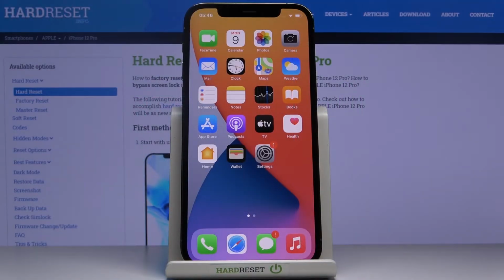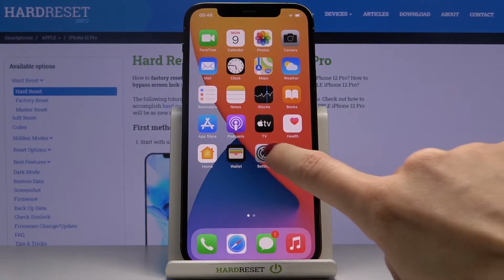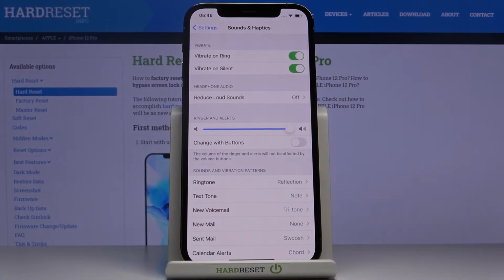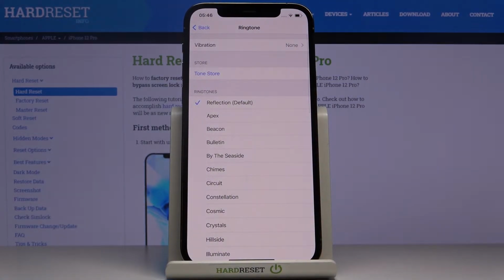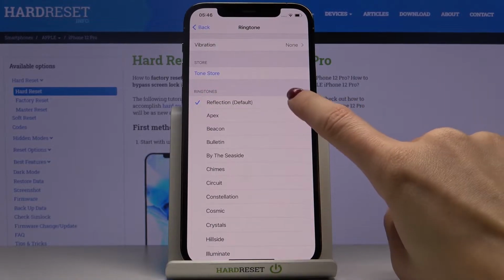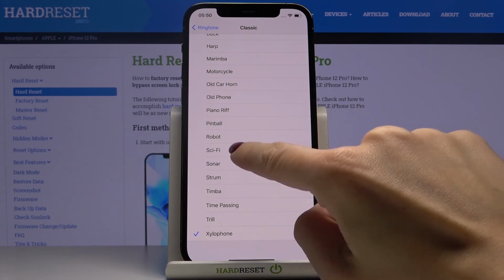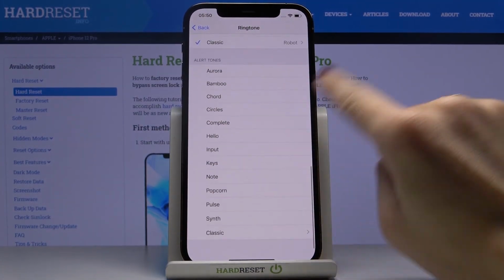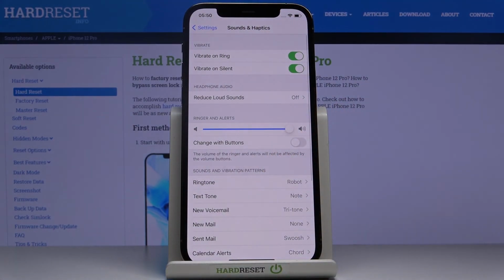How to Change Ringtone on iPhone 12 Pro – Ringtone List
Learn more info about iPhone 12 Pro:
We would like to present a tutorial, where we tell you how to successfully change the ringtone on iPhone 12 Pro. If you wish to switch the ringtone on your iPhone, find out attached instructions and open the ringtone settings on iPhone 12 Pro. Let’s follow the uploaded video guide and select the most liked ringtone on your iPhone. Visit our HardReset.info YT channel and get more super useful tutorials for iPhone 12 Pro.

How to download ringtones to my iPhone 12 Pro? How to change the ringtone on my iPhone 12 Pro? How to add ringtones to my iPhone 12 Pro? How to make a downloaded song my ringtone in iPhone 12 Pro? How to enter ringtones settings in iPhone 12 Pro? How to select preferable ringtone in iPhone 12 Pro?